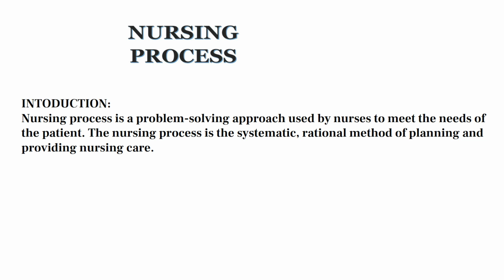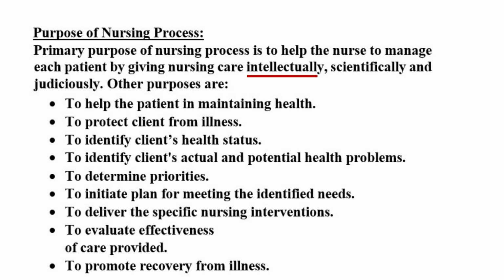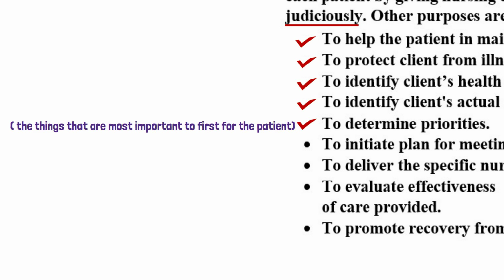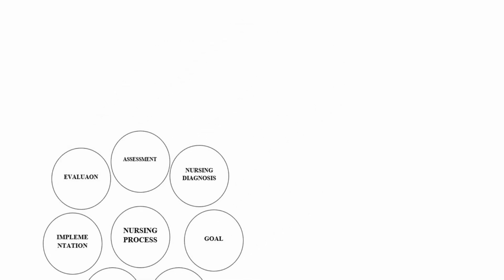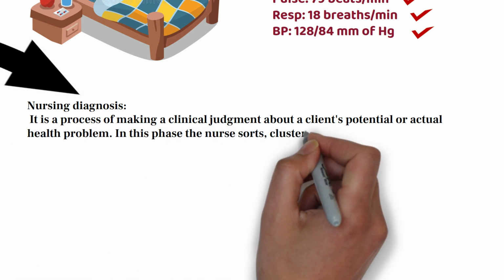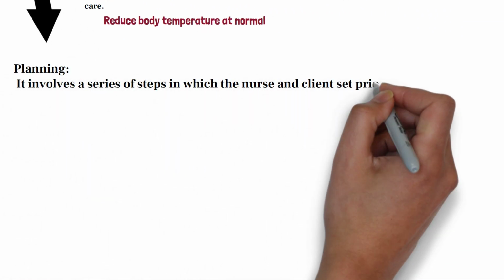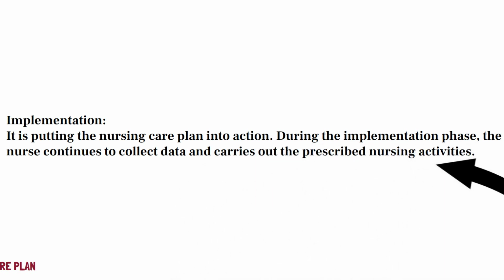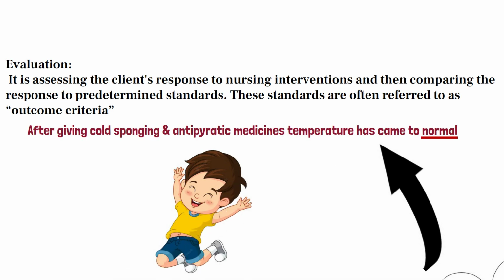NURING PROCESS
Learn about the nursing process in a simpler and better way in this video of Easy To Study.